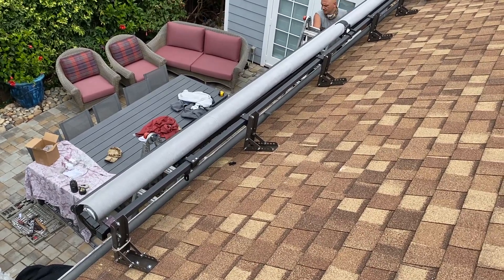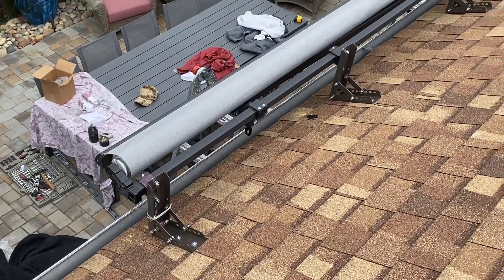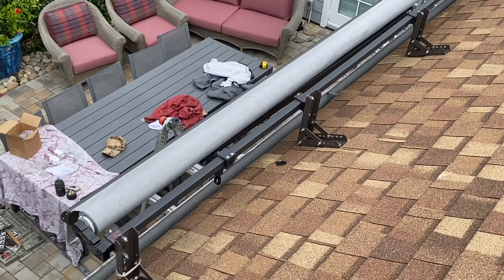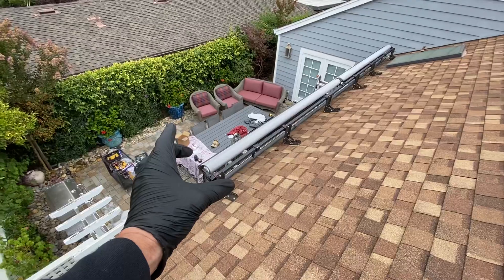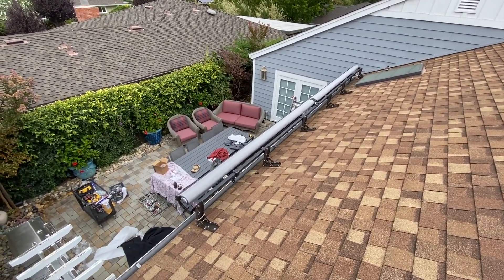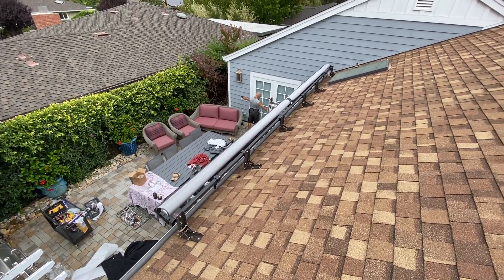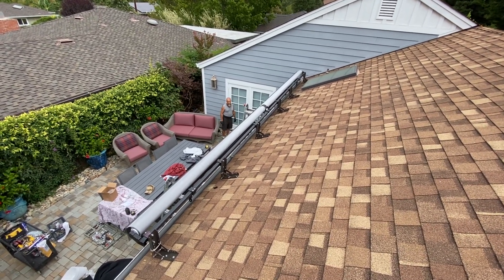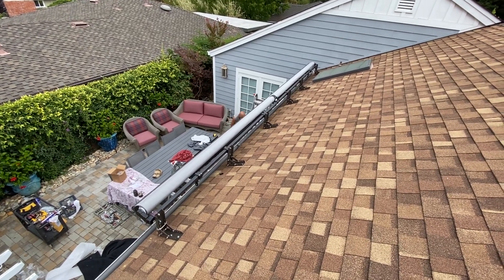Massive retractable awning installed on the roof before hood was added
Hood is a must for roof installations